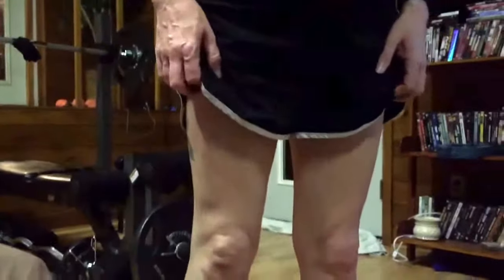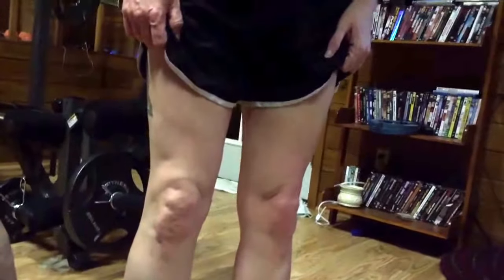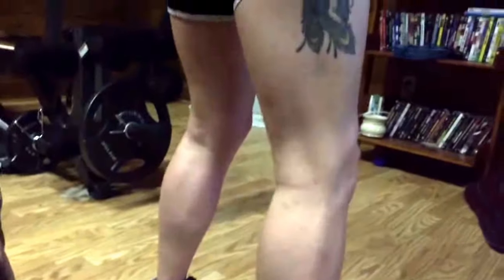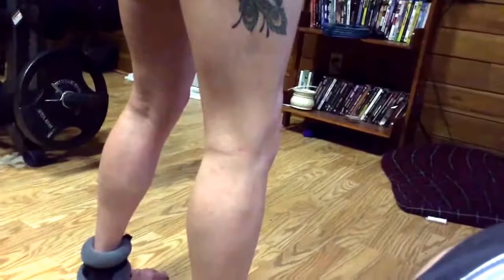Tara and her GAINs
She’s got Muscle Definition now